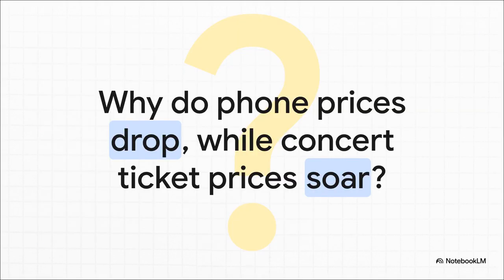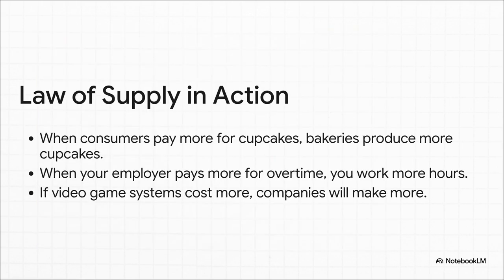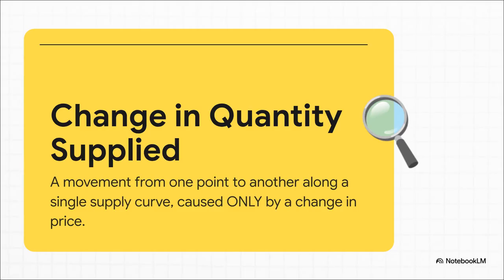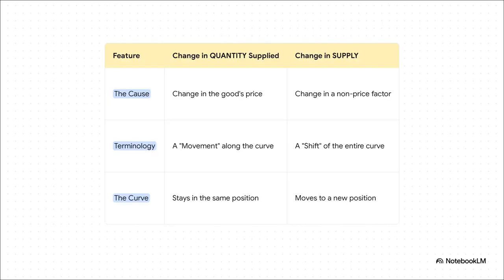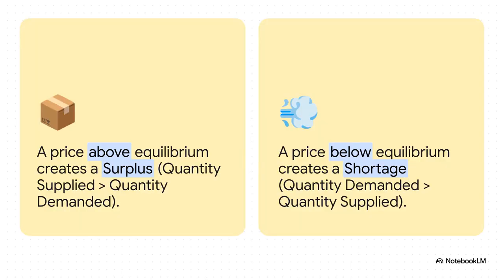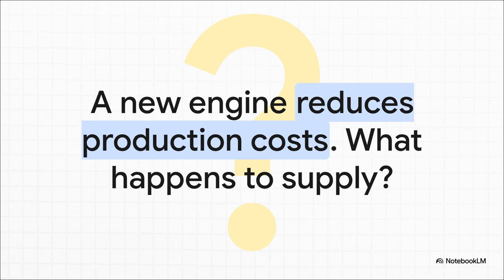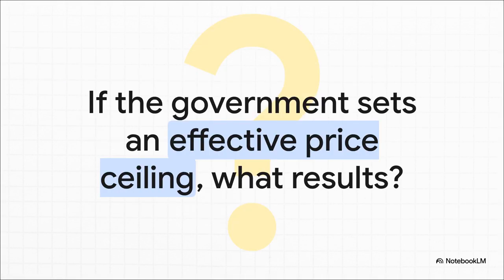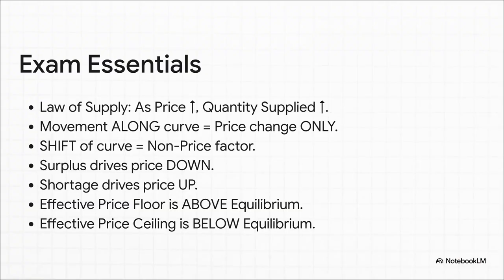Module 3: Producer Behavior & Supply EN